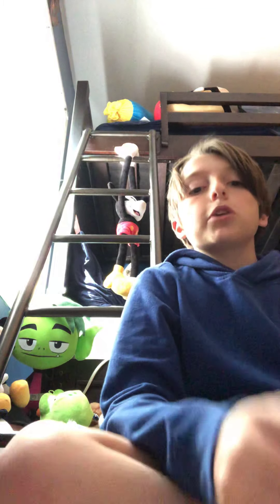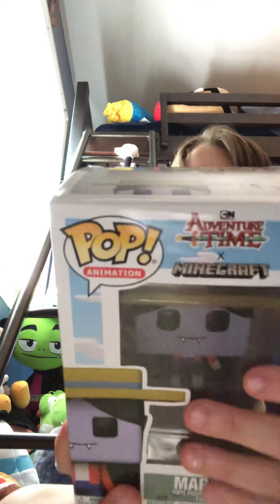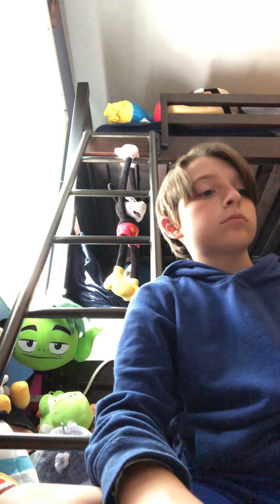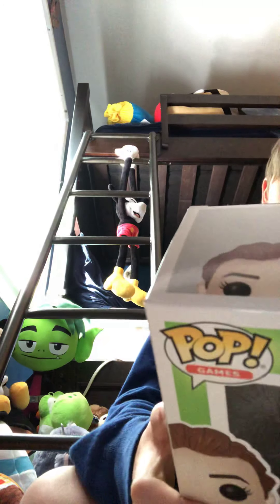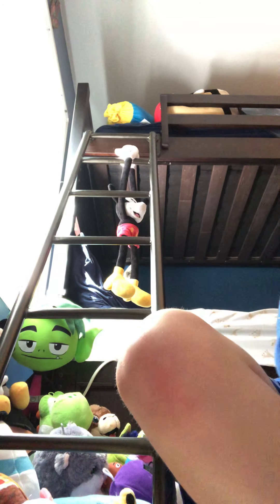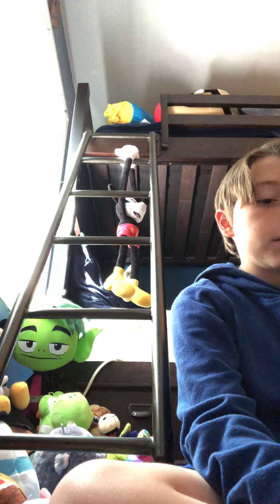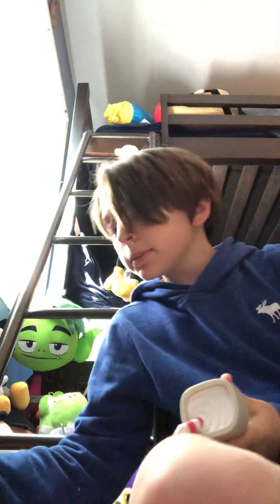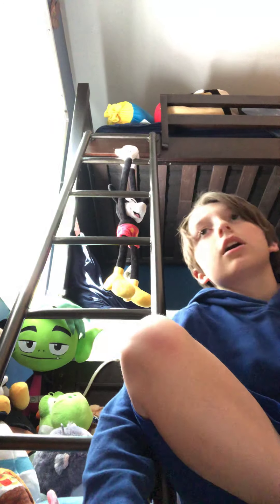Limited edition chase pop?? Fortnite and adventure time pop haul!/GamerDomenator